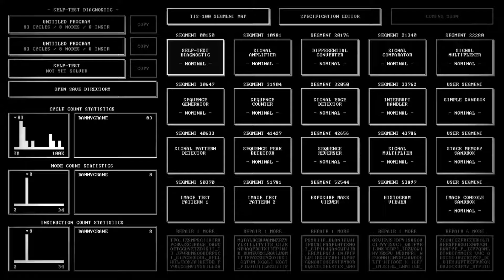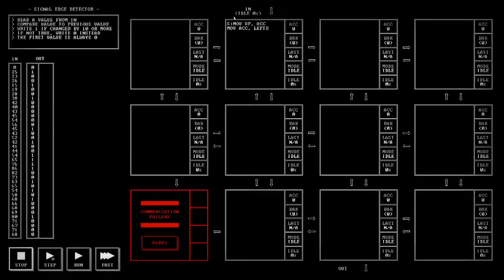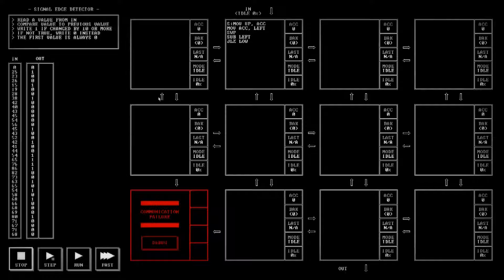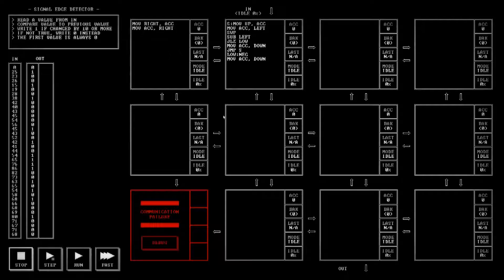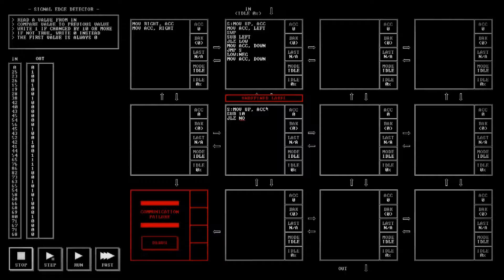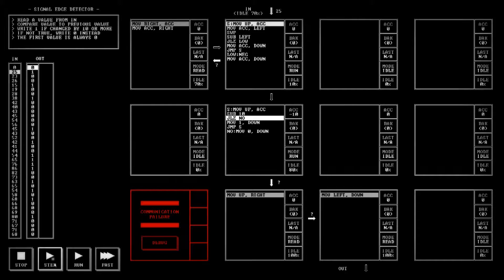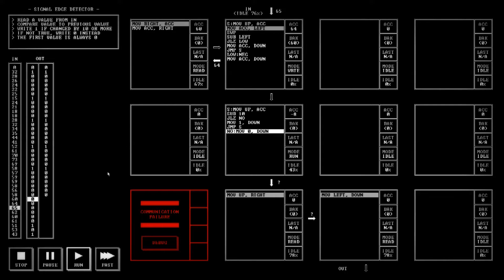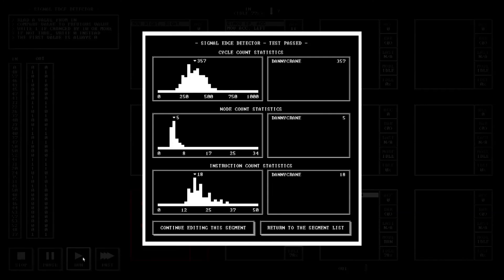TIS-100 level 8 Walkthrough (Signal Edge Detector)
Signal edge detector puzzle walkthrough for TIS-100. I'm going to start doing these puzzles one video at a time. Hopefully this makes it easier to find the puzzle you need.

I got a new keyboard. Unfortunately, I didn't have it when I made this video. The following videos will have mush less keyboard, just not this one